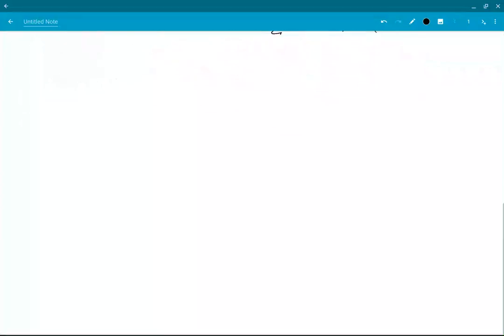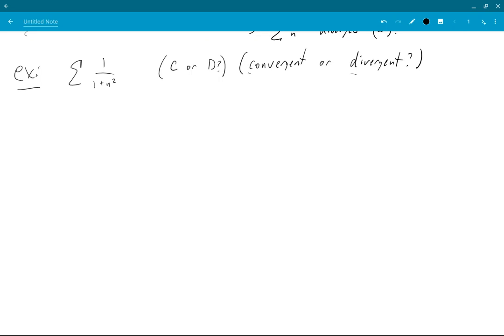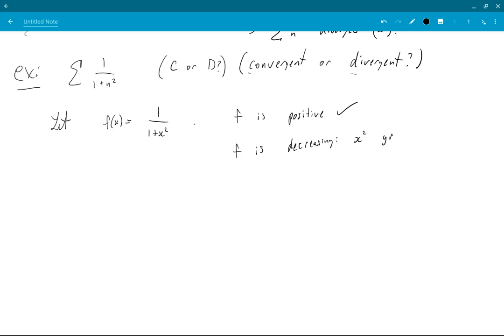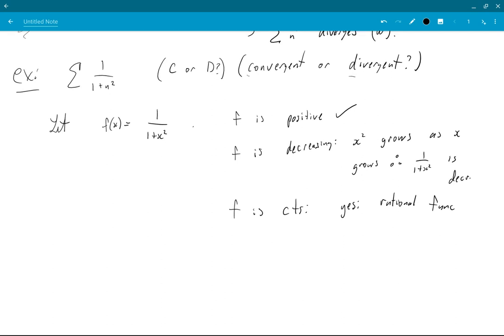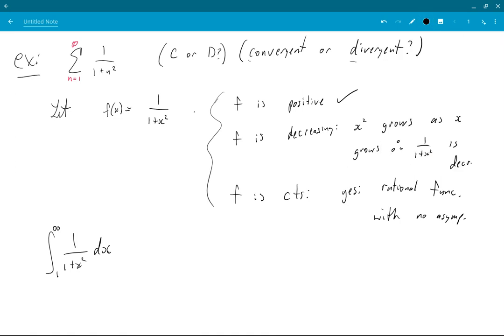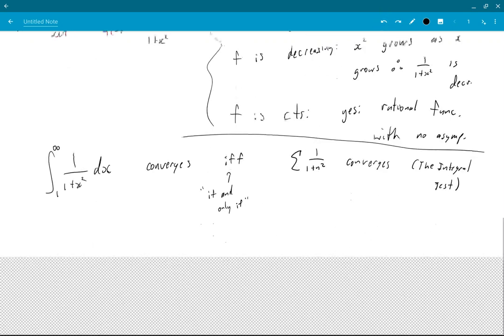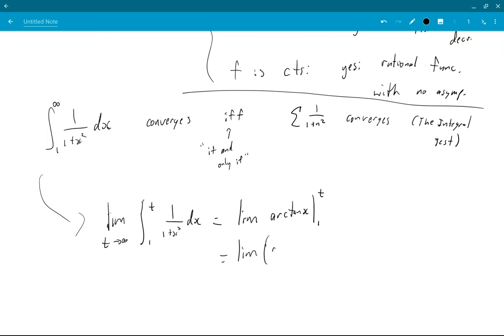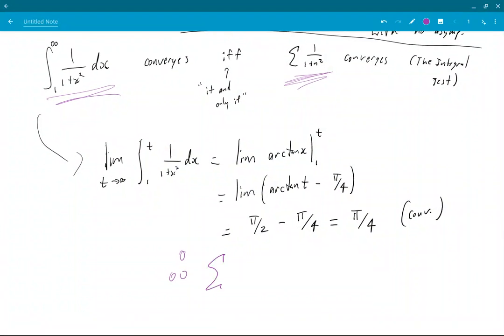SN3 11.3 part 2